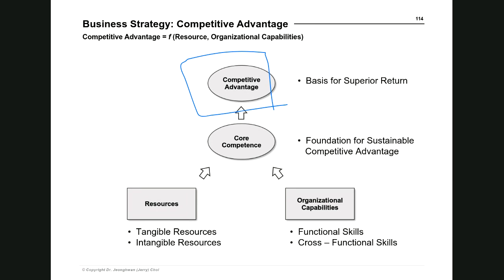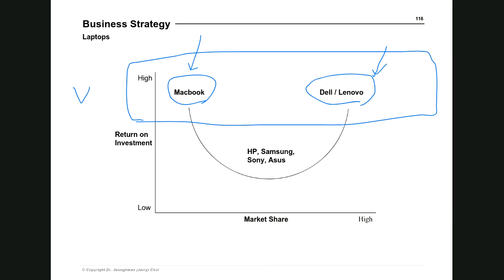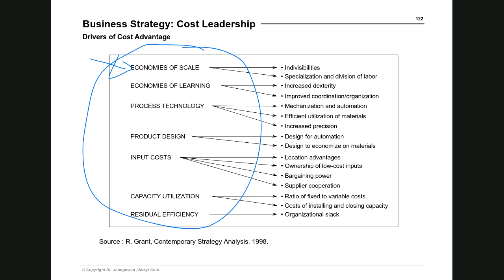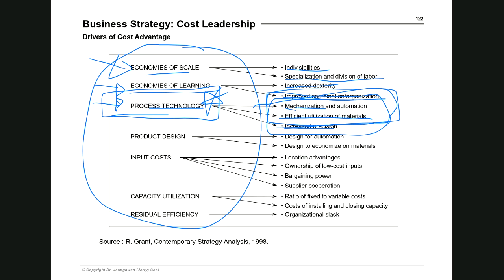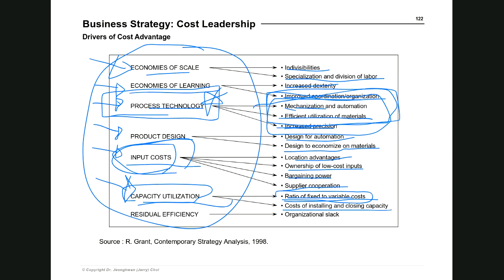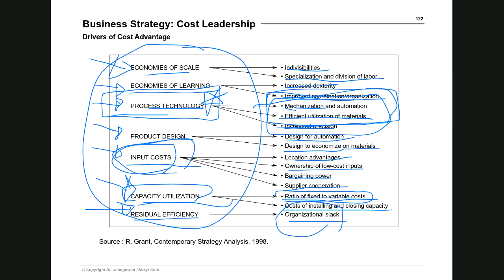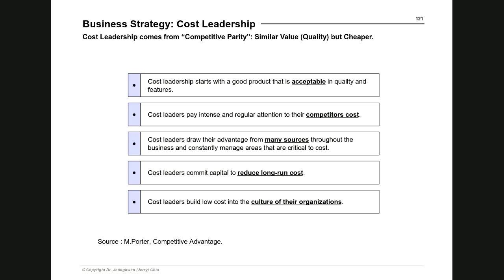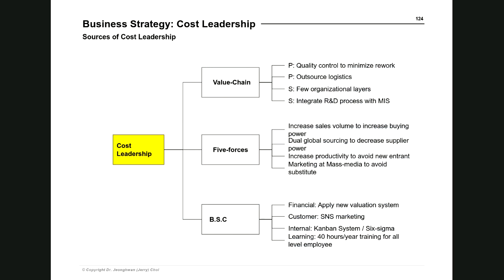20200506 MGS4999W01 Cost Leadership2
20200506 MGS4999W01 Cost Leadership2